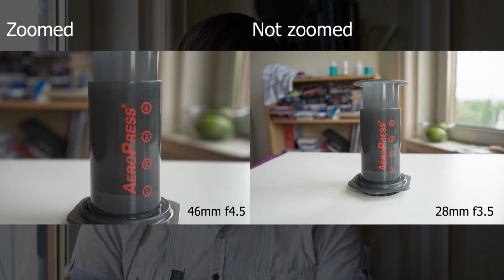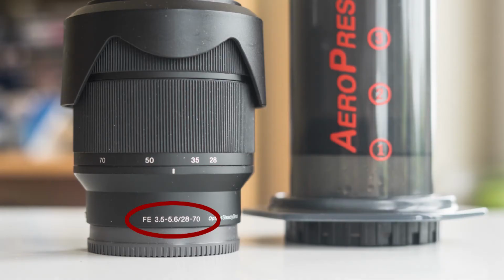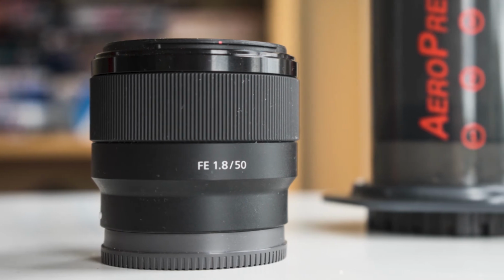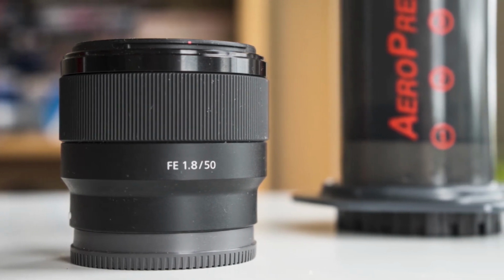Walk before you zoom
Join me in telling you a secret to photography that will help you develop your skills... without using your zoom!

This video is for both professional cameras and your phones.

A massive thank you to Antonia Voss for editing this video to make it look as pretty as it can be and you can follow her as well:

Let's Get Snappin'